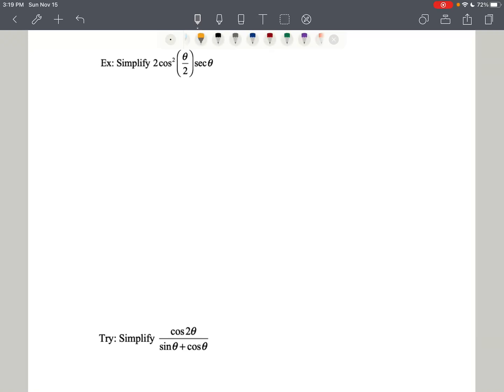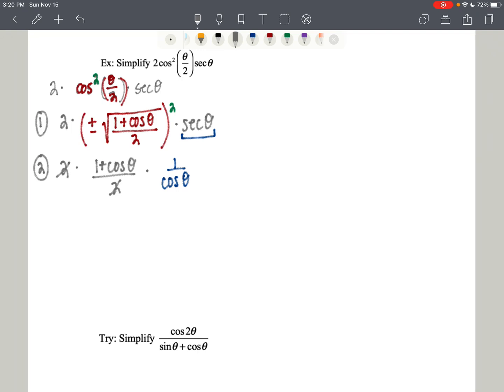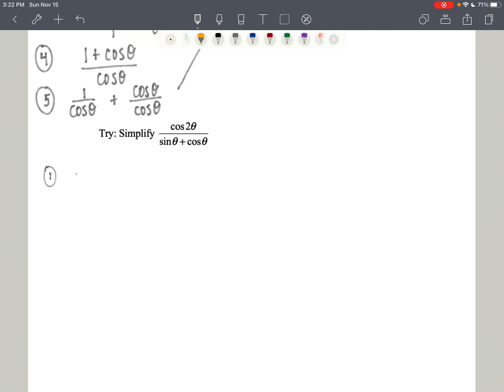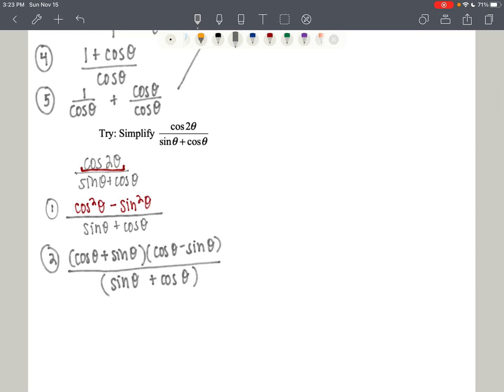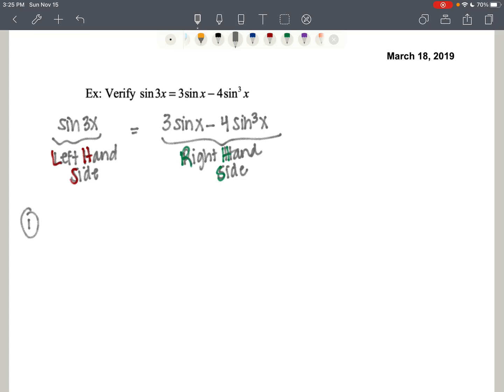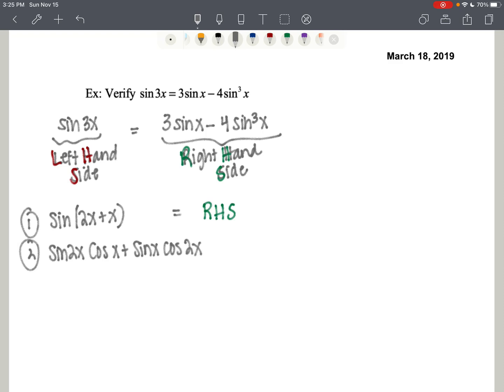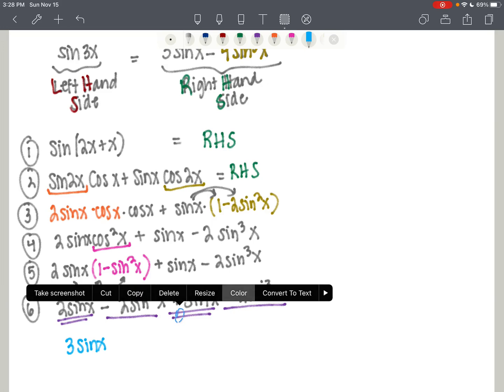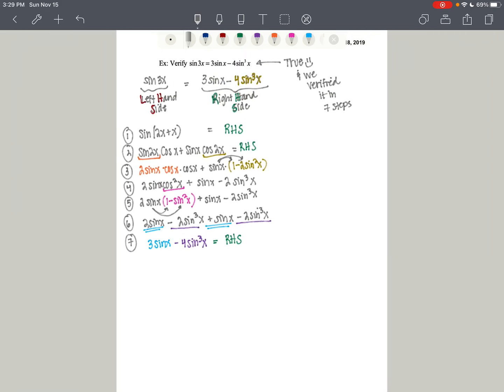Precalc 4 8G Simplifying more expressions double and half angle formula